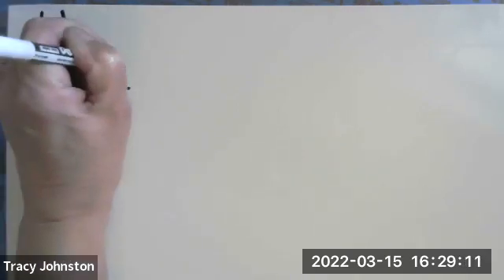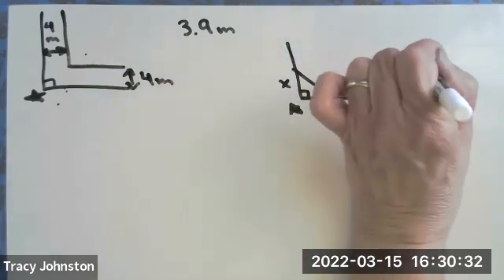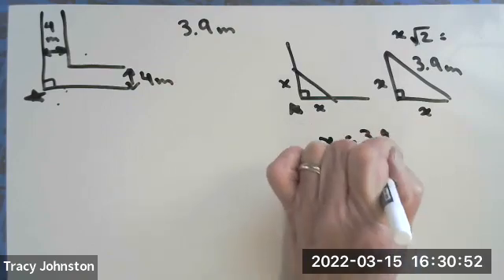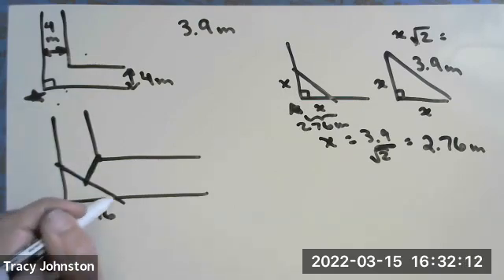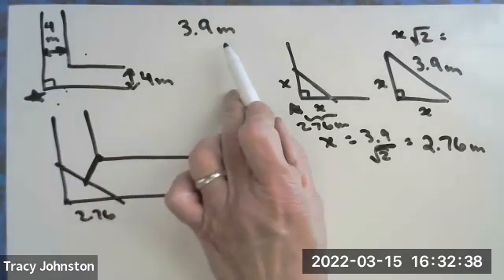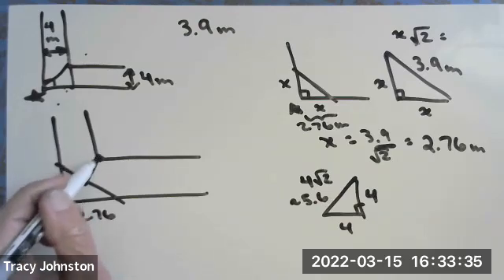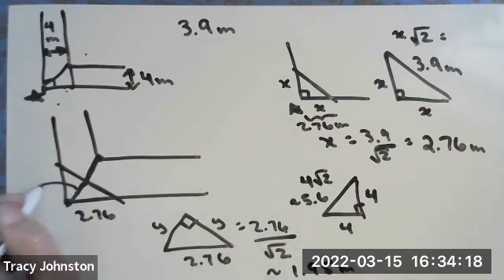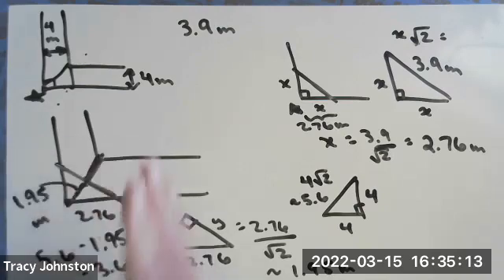M106 T5 hw 13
I'm working Homework problem #13 by hand with commentary